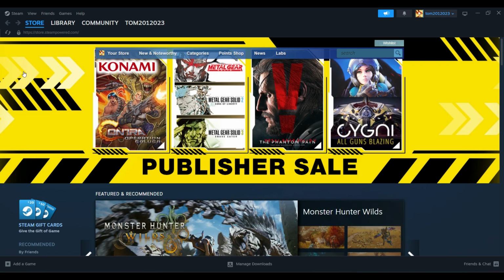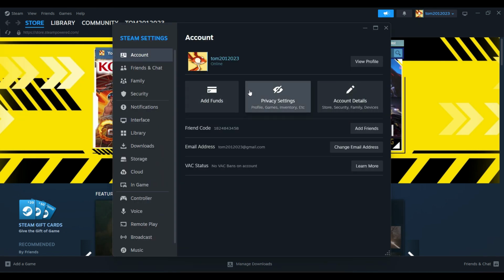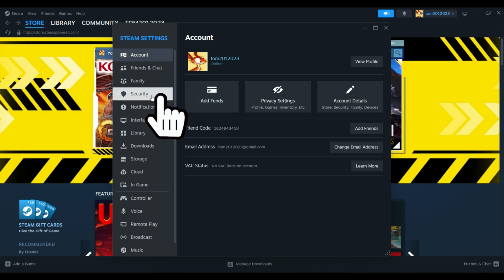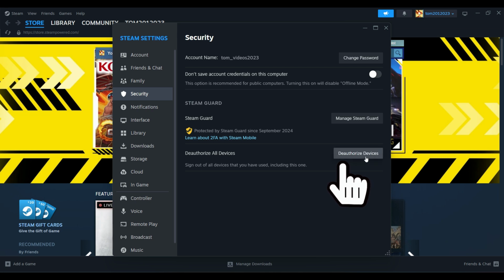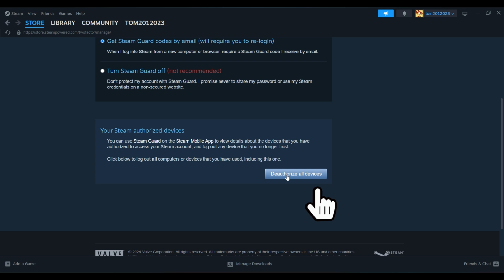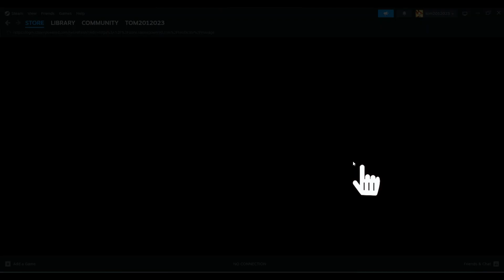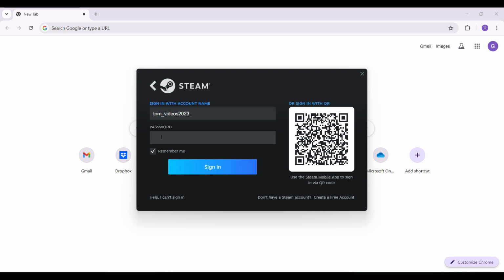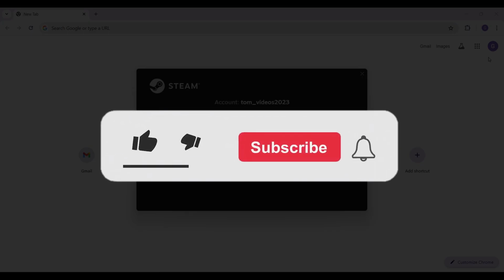How to Sign Out of Steam on All Devices 2024?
Protect your Steam account by signing out of all devices in just a few steps. Whether you're worried about account security or simply need to log out remotely, this guide will show you how to ensure no unauthorized access. Stay secure and log out from all devices with ease.